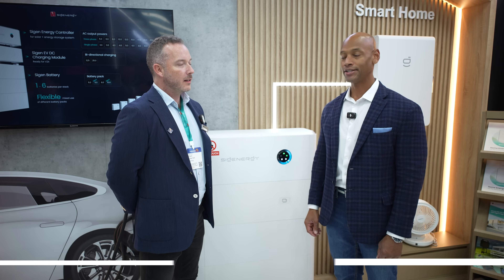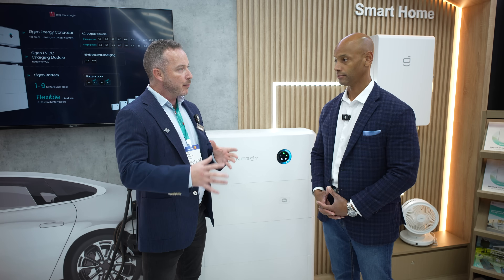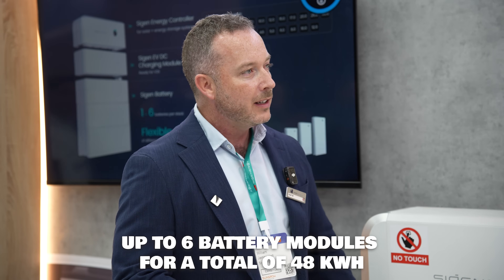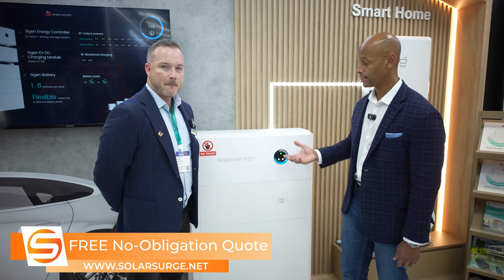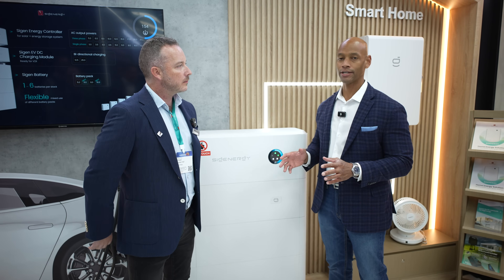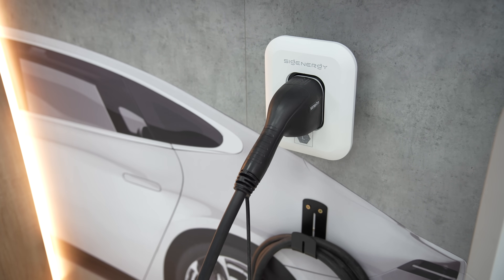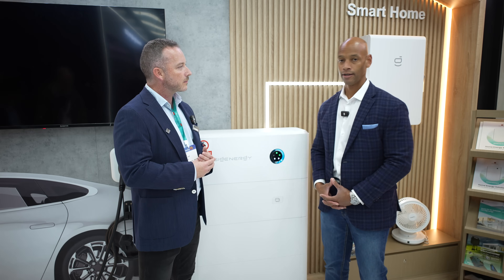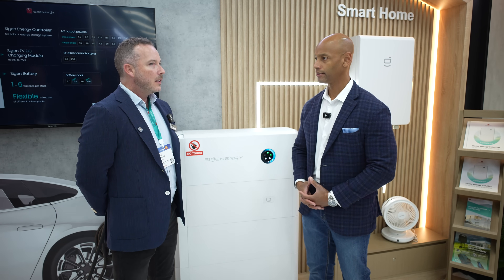NEW Sigenergy Sigenstor 5-in-1 Solar ESS | PointGuard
-- Chapters --

00:00 Intro
02:18 Sigenstor Overview
04:13 Higher Capacity Batteries
04:28 All-in-one Solution
04:49 #1 Worldwide Stackable ESS
08:03 Virtual Power Plants
09:30 PointGuard in now Sigenergy
11:00 Pricing
11:35 Modular Design
13:11 Summary

In this video, Joe interviews William Hall, MD for Australia and New Zealand for @sigenergy and we are looking at the Sigenstor 5-in-1 solar and ESS.